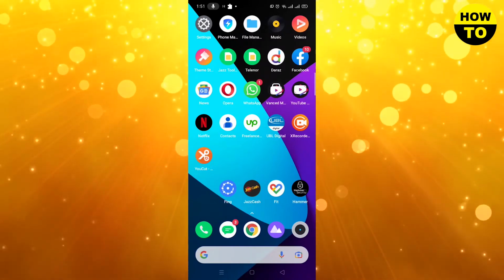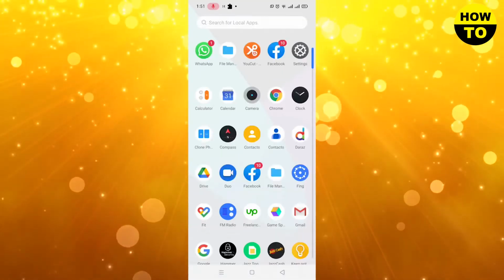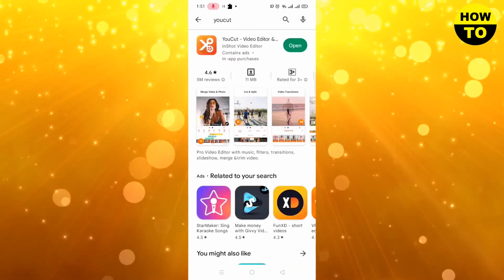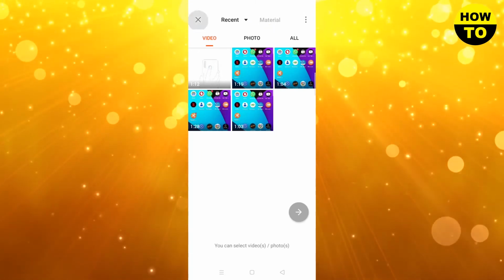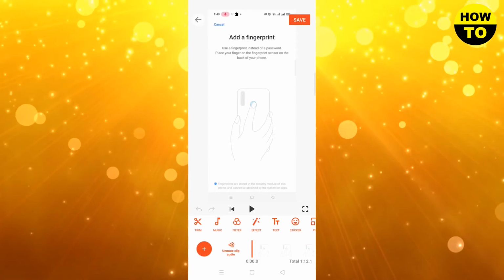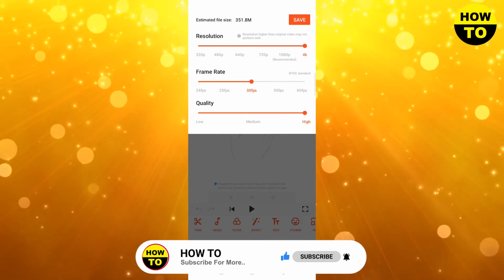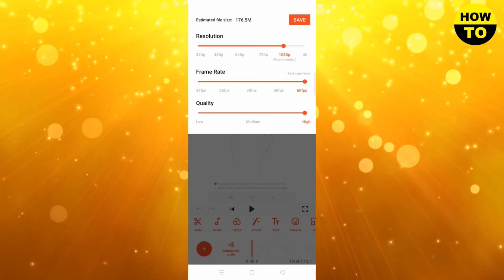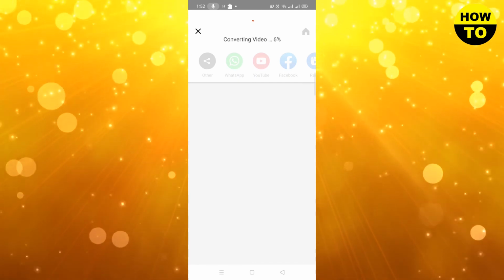How To Export 4K and HD Video In Cell Phone (2026)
Learn How To Export 4K and HD Video In Cell Phone. It is really easy to do and learn to do it in just a few minutes by following this super helpful tutorial to get a better understanding of everything.